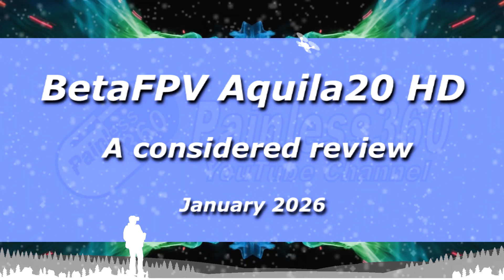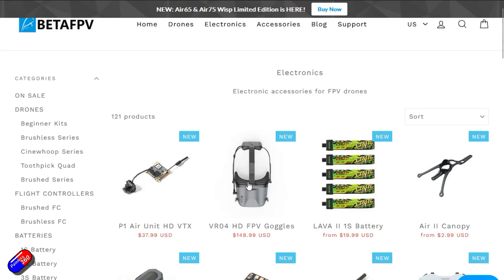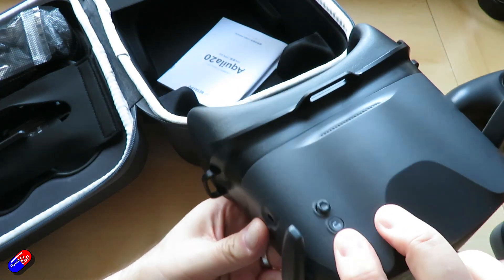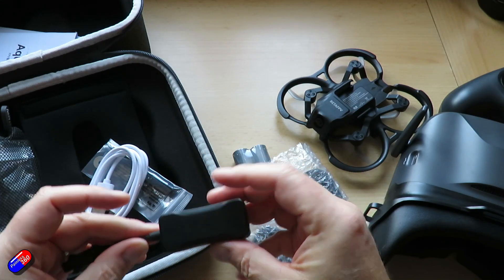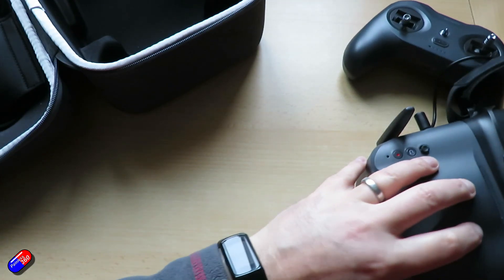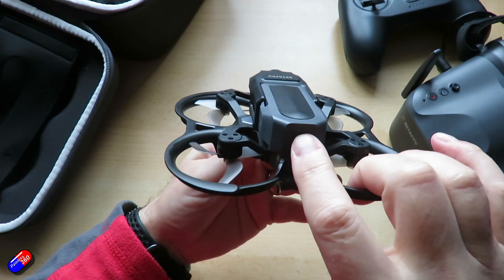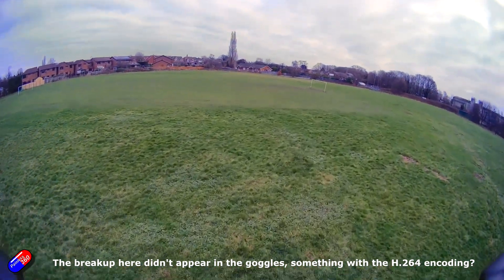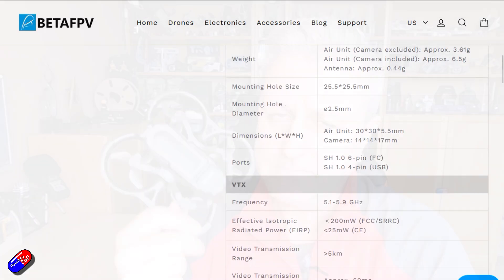BetaFPV Aquila20 HD Quad Kit review: Now comes with HD FPV!